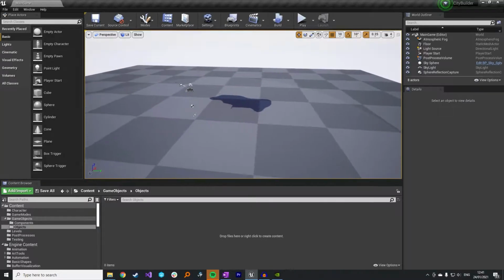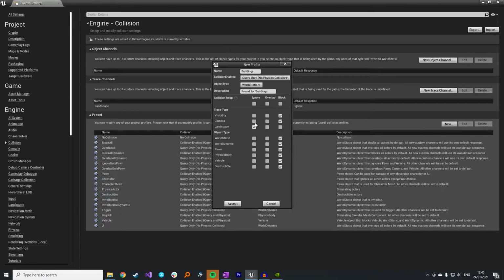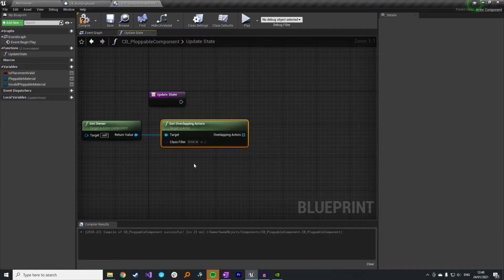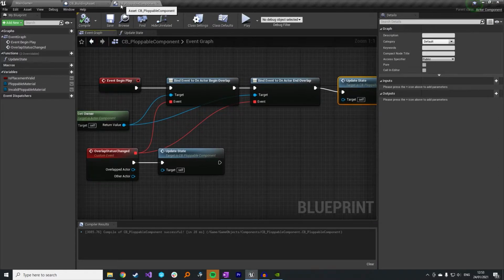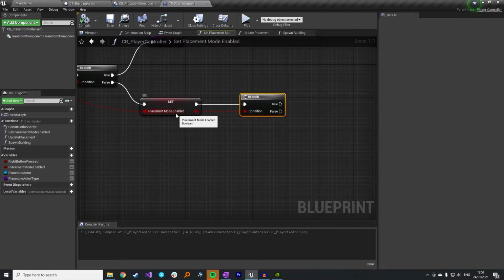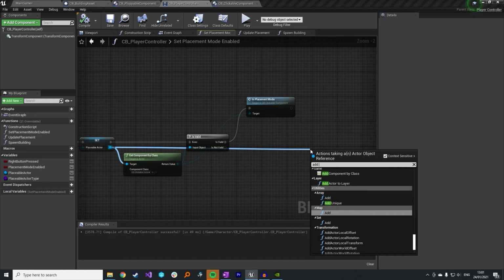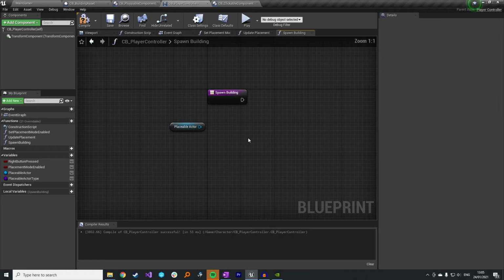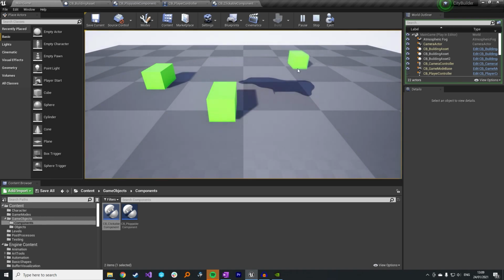Unreal Engine City Building Game - Placing buildings in Game (At Runtime) - EP 4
In this video I show you how to place objects in the world at run time using the mouse cursor and a ray trace into the game world. Sorry this one ran a little long, there was a lot to explain and get through!

00:00 - Building Test Asset
02:00 - Setting Line Trace and Collision
05:00 - Ploppable component
11:00 - Character Controller Updates
21:00 - Spawn building
29:00 - Outro